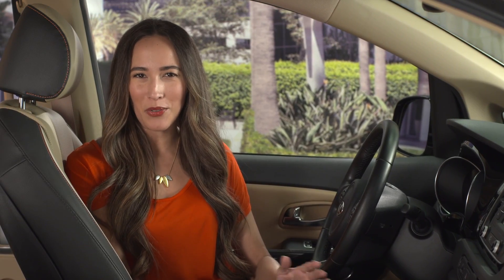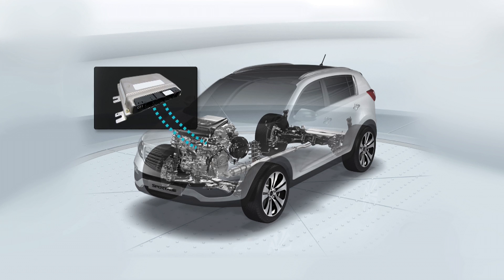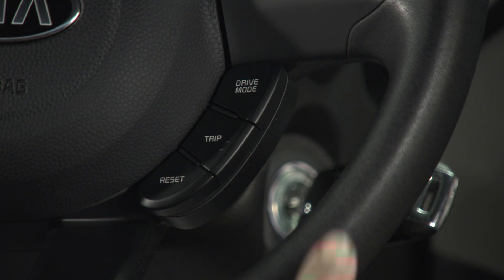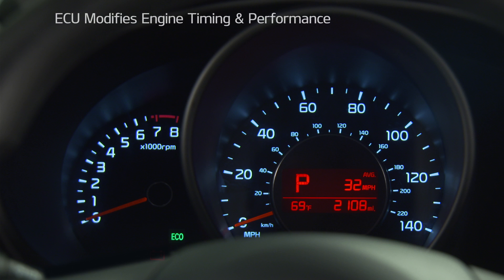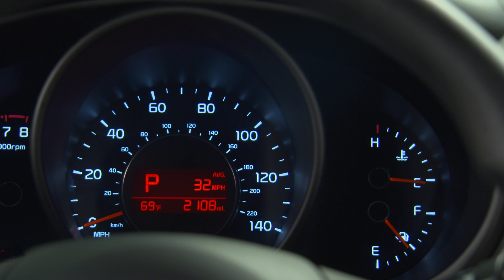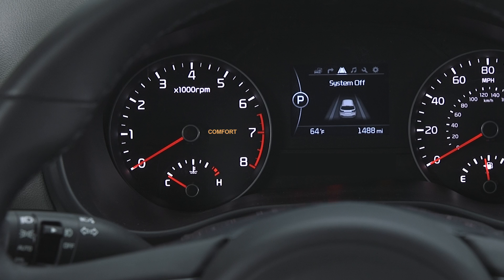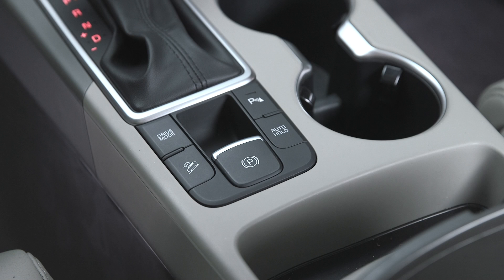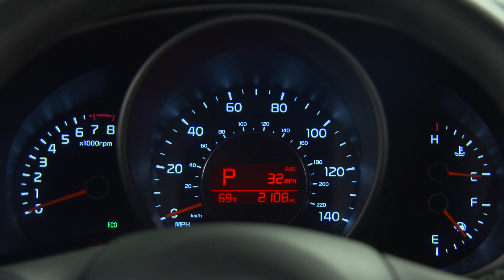Drive Mode Integrated Control System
With Kia, it’s all about the driving experience, and in this video we’ll examine the Drive Mode Integrated Control System found on most Kia vehicles. We'll find out how each drive mode works, how it impacts the driving experience, and how it can enhance performance – and efficiency.
What makes it all possible is a technical term called “Feedback Control,” which means that there is constant communication between the computer, engine and transmission – many times, each second.
And Kia Drive Mode Integrated Control System technology takes this control one step further -- allowing drivers to select from a range of driving modes -- based on driving style and whether they want to optimize performance or economy.
And this is why most Kia vehicles have Sport and ECO modes.